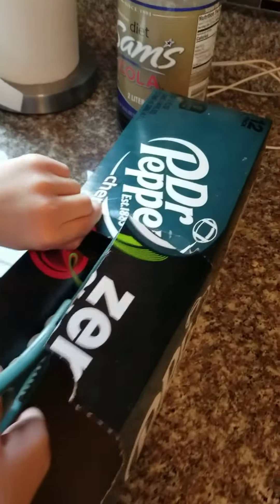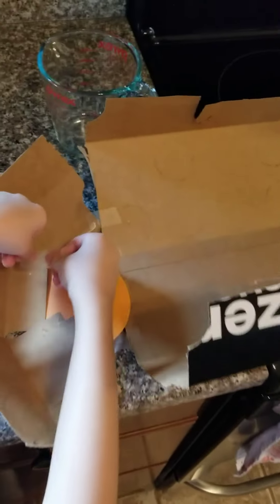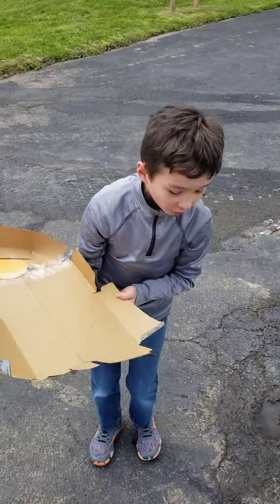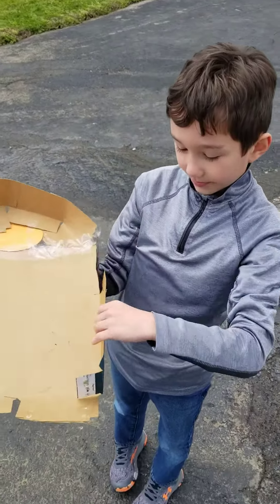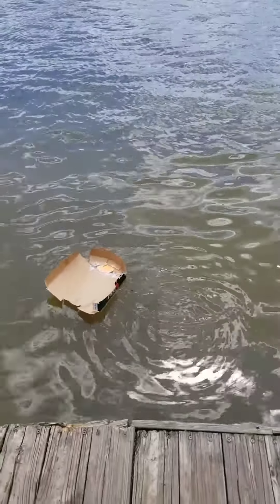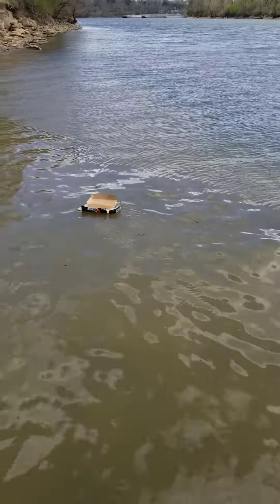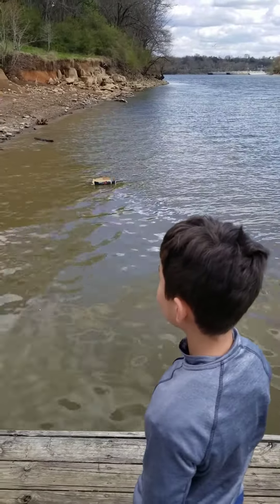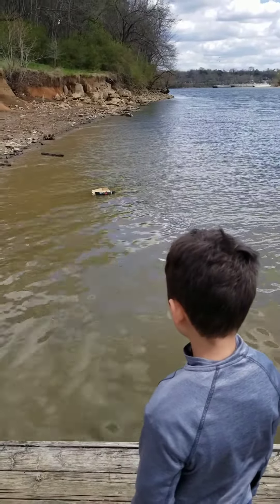make a trash boat will it float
make a boat out of old trash will it float or sink